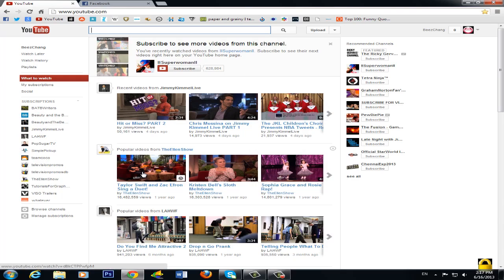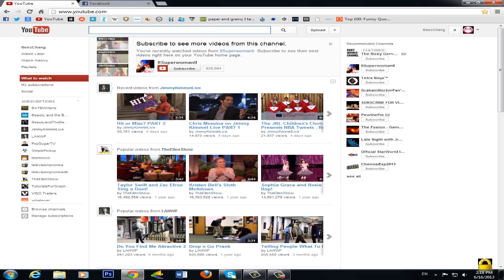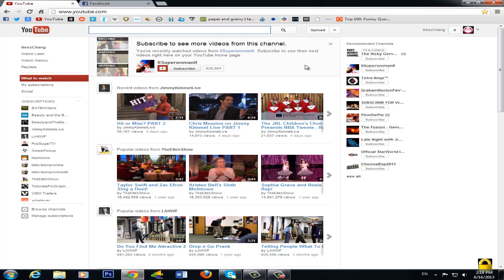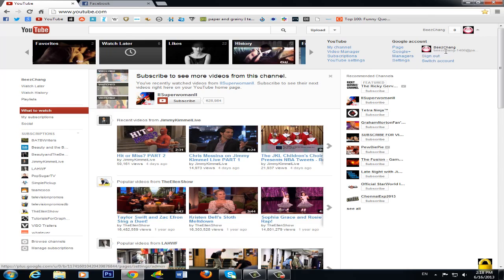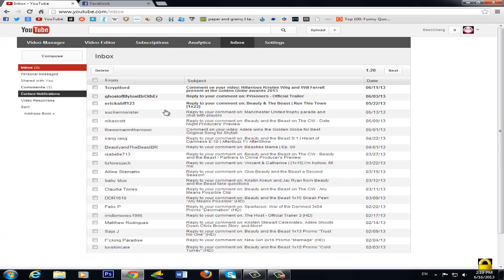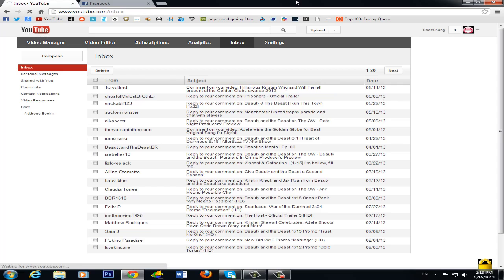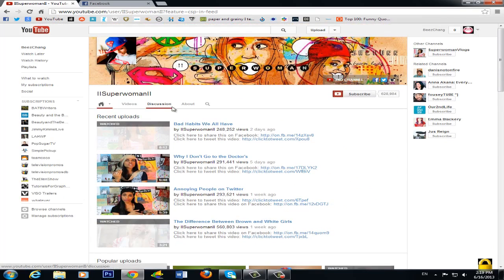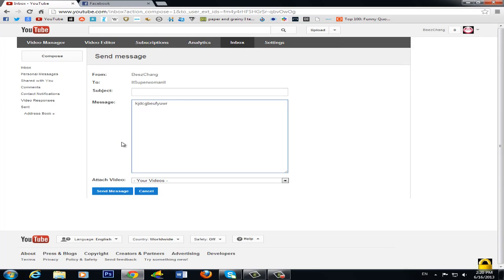How to check Inbox and send a private message on youtube's new/2013 layout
Here's a quick tutorial on how to check your inbox and send a private message to someone on youtube's new/2013 layout.
Feel free to request in the comments section.
Unfortunately youtube has effin changed the layout AGAIN so that is why some people can't find their inbox. Just do the following and you should ab able to find it.
"Go to video manager and on the left side, click the community option and there you should have your inbox."